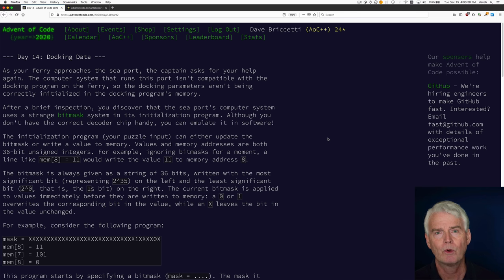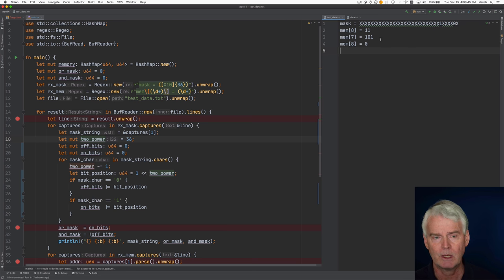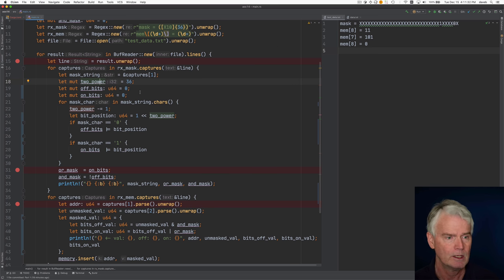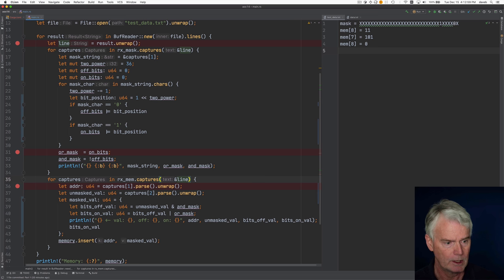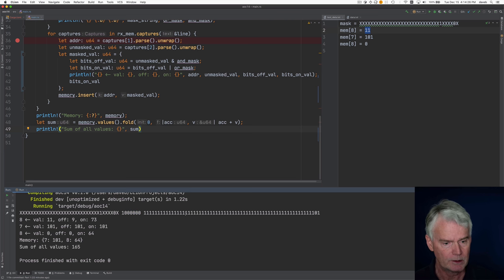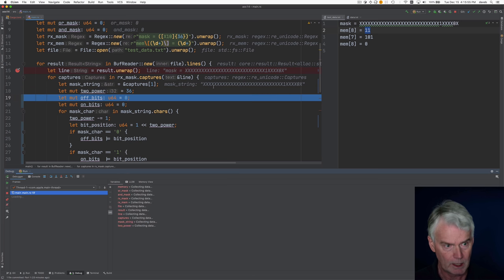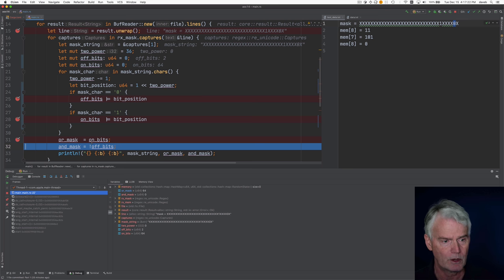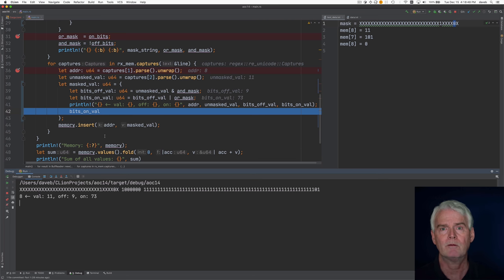Advent of Code 14 in Rust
I show my Advent of Code 2020 Day 14 Part 1 solution in Rust. Code